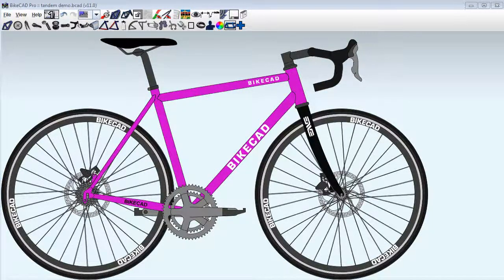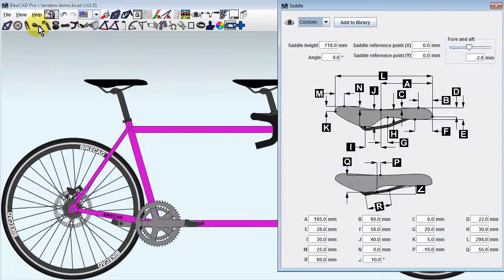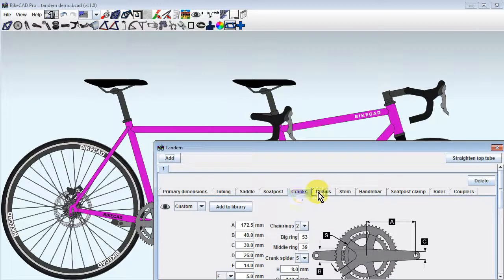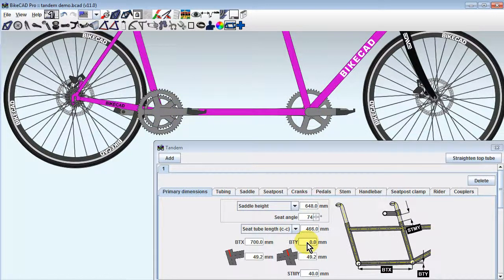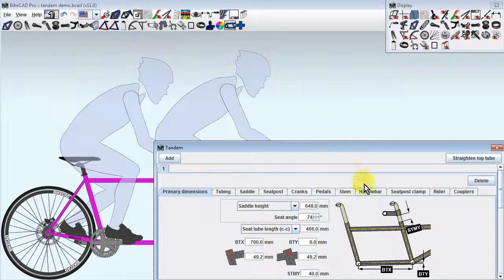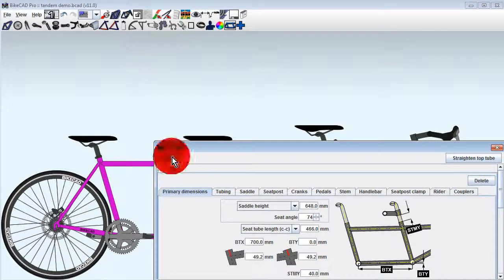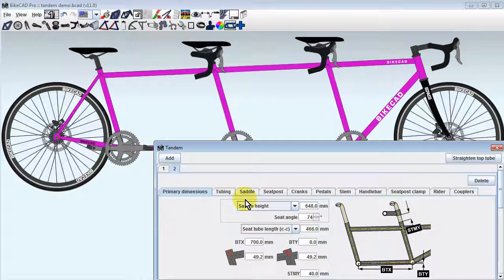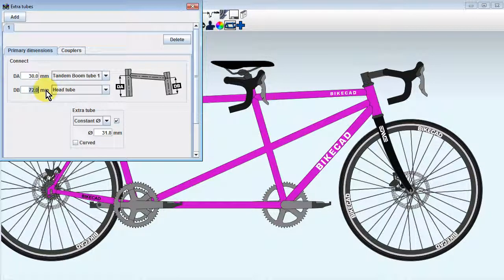Designing Tandems in BikeCAD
BikeCAD version 11 includes the long awaited tandem option. To start a tandem from scratch, click on the tandem icon to launch the tandem dialog box. Clicking the Add button will instantly create an additional seat tube, top tube, boom tube, and assortment of components. Notice that the seat tube length, seat angle, tube diameters and component selections are copied from the original single bike. It is therefore worthwhile spending some time establishing things like tube diameters and seatpost size on the single bike first so that you don't need to change them in both the front and rear after the tandem has been created.

Of course once you do have a tandem established you can proceed to adjust dimensions to suit the unique requirements of the front and rear riders. Dimensions affecting the front end continue to be controlled as they always have. Saddle in the saddle dialog box. Handlebars in the handlebar dialog box etc. Controls affecting the rear end have been consolidated in the tandem dialog box. There are separate tabs for primary dimensions, tube specs, saddle, seatpost, cranks, pedals, stem, handlebars, seatpost clamp, rider and couplers.

Rear saddle height can be changed in the Saddle tab as well as in the Primary dimensions tab. Handlebars can be shifted up or down using the STMY input field. The length of the rear end is adjusted by changing the boom tube length with the BTX input field. In most cases, BTY will be set to zero. This will allow for the same bottom bracket height on all bottom brackets. If however, you choose to enter a non-zero value to allow for different bottom bracket heights, be aware that the height of the rear bottom bracket is determined by the settings in the Primary dimensions dialog box. All bottom brackets in front of the rear one are located relative to the bottom bracket immediately behind.

The display of components and other elements is still controlled using the display dialog box. Turning off the display of handlebars turns off the display of all handlebars. Turning on the display of the rider turns on the display of all riders. Meanwhile, each component within the tandem section has an eyeball icon associated with it. Turning the eyeball icon off here will only turn off the display of that particular component, not all components of that type.

Dimensions relating to all these new tandem elements can be displayed on the screen using the check boxes organized within the Tandem tab of the dimensions dialog box.

There are no limits to the number of tandem sections that can be added. Clicking the Add button again will always add one more tandem section to the back of the bike. Each tandem section is controlled within its own numbered tab within the Tandem dialog box. Only the rear most tandem section will have a Delete button associated with it. Clicking the Delete button will remove the rear most tandem section along with all the unique dimensions assigned to it.

If you would like to use a continuous length of tubing for your top tube. You can click the Straighten top tube button in the top right corner of the Tandem dialog box. Clicking this button will pin the current position of the front and rear end of the top tube and will automatically adjust the seat tube height for all seat tubes in between so that the top tube will be continuous and straight all the way from front to rear. Clicking this button does not lock the top tube in this state. As you can see in this three person tandem, by shortening the rear seat tube, the front two top tubes remain straight, but the rear top tube is now no longer in line.

In many cases, you'll want to add additional tubes, to your tandem designs. This can be done using the Plus icon in the top tool bar. For more on adding additional tubes to tandems or single bikes see the video tutorial on adding extra tubes in BikeCAD.